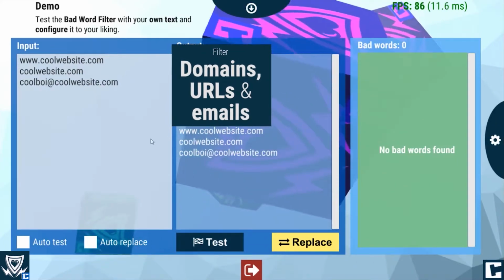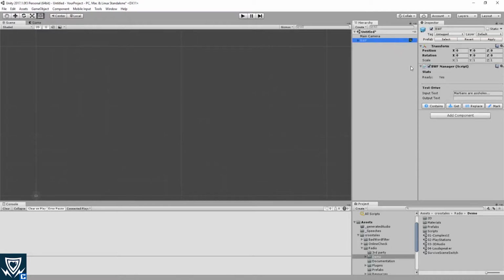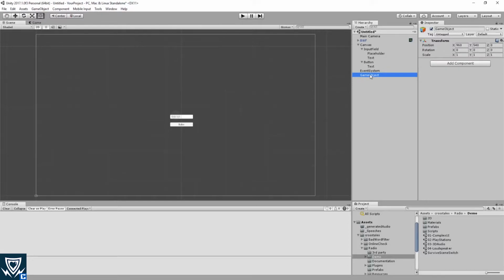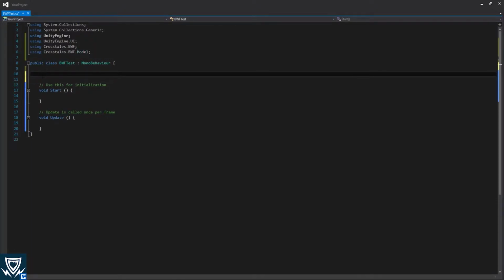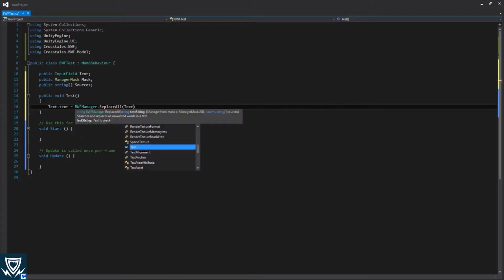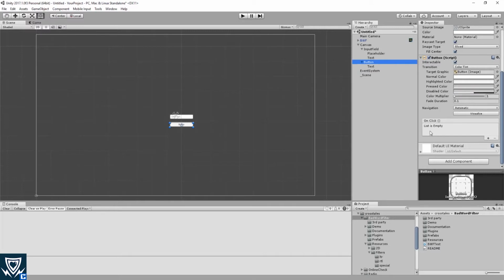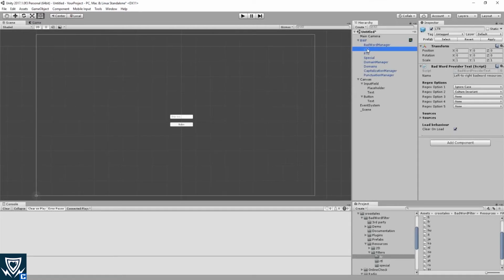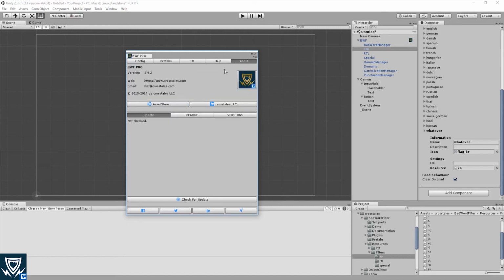Bad Word Filter: Basic Tutorial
Here is a quick setup with Bad Word Filter.